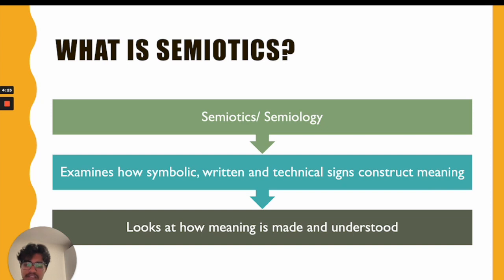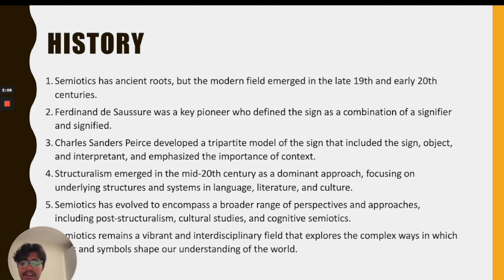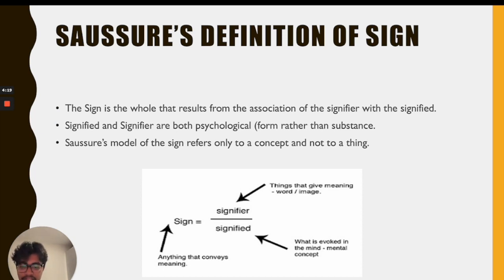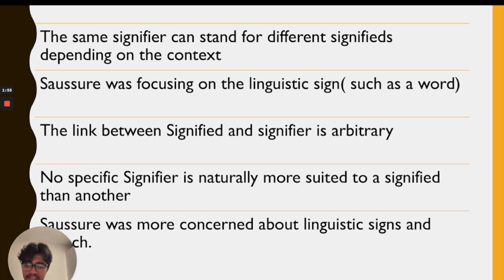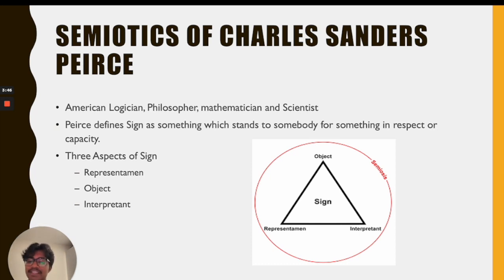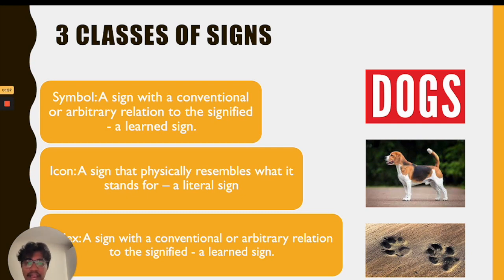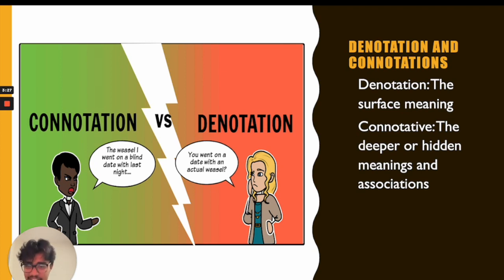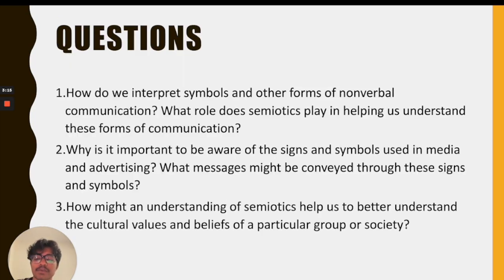CBC Week 11 SEMIOTICS (Joel Thomas)